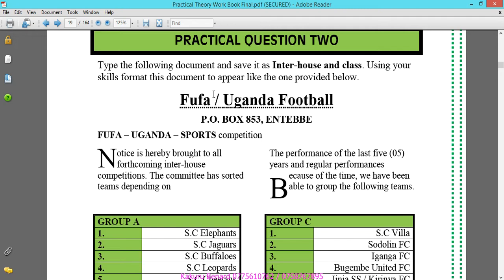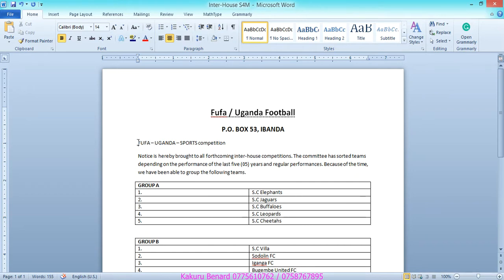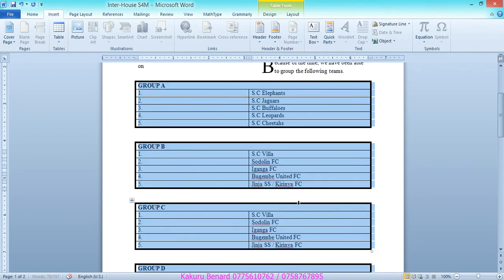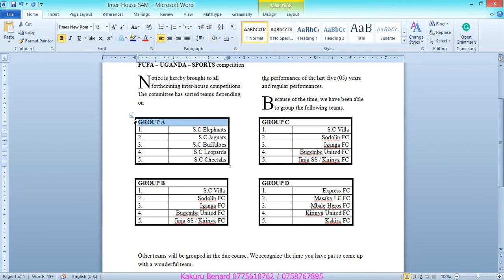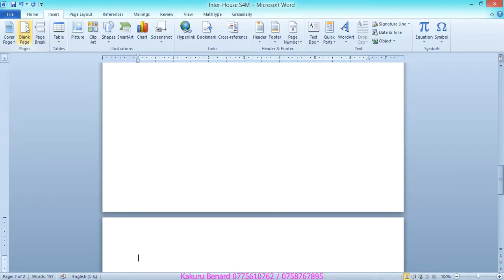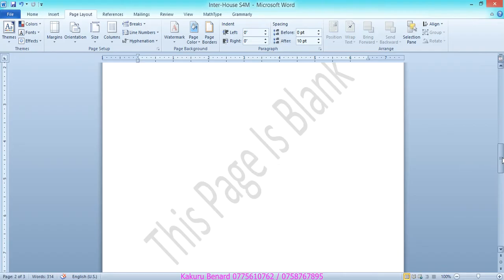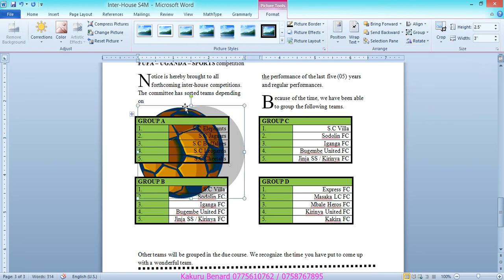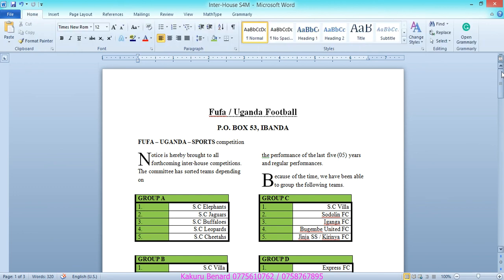Word Processing Lesson 2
(i)  Copy this work to page 3 of your document.
(ii) Change the heading to uppercase font size 19.5 and colour red.
(iii) Add a watermark: This Page is Blank in Page 2 of your document.
(iv) In page 3, add a ball from the clip art gallery measuring 3 inches wide and 2.5 high and send it behind text; reflect the ball for shadow to be on the right.
(v) Bold and underline the word team wherever it appears in page 3.
(vi) Add a footer of your name and class
(vii)  Add an Endnote on the word Fufa on the heading to read Federation of Uganda Football Association.

More Video Lessons on Word Processing By Kakuru Benard